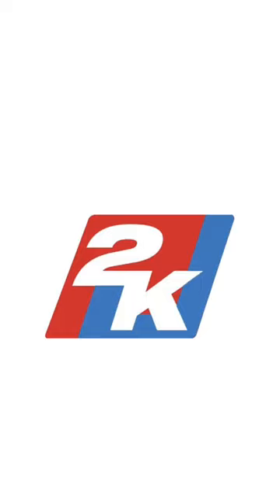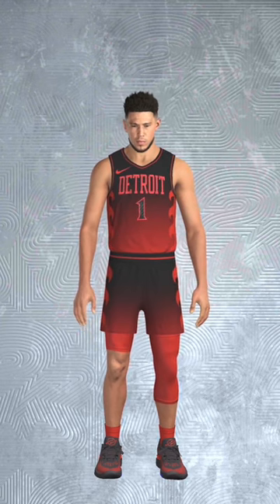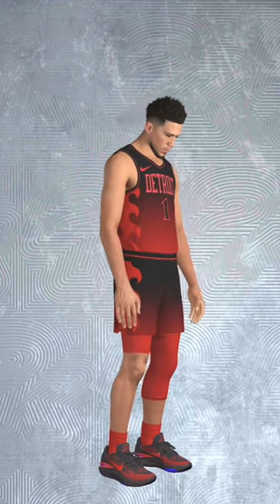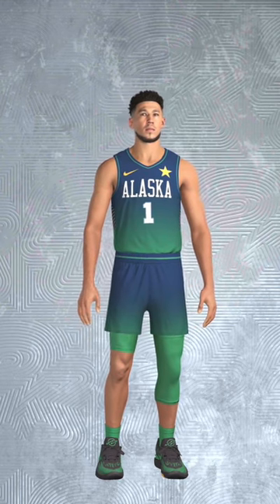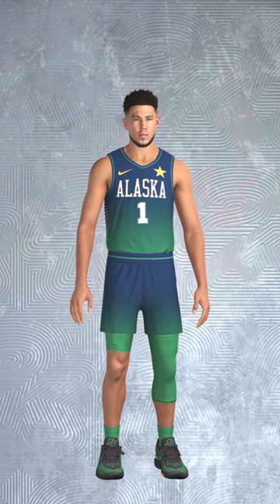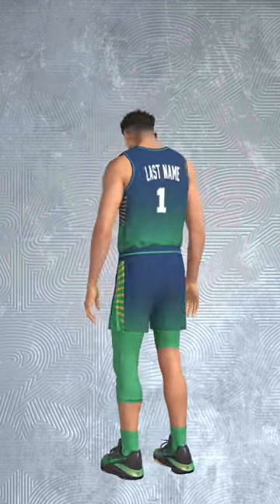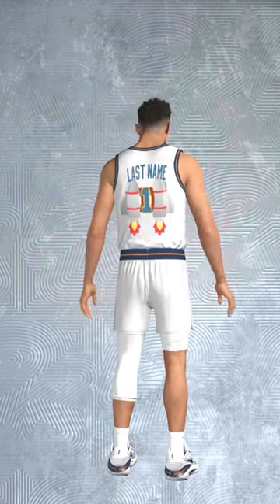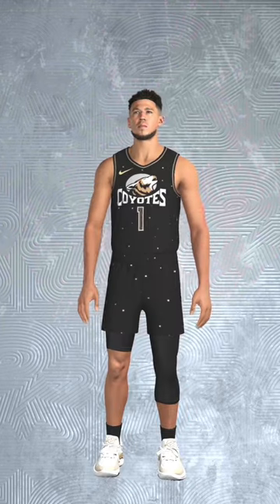NBA 2.0??? Top 5 Jerseys From My Rebranded NBA Series in 2K23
Check out Episode 1 of my rebranded NBA series to see ALL 30 rebranded teams.